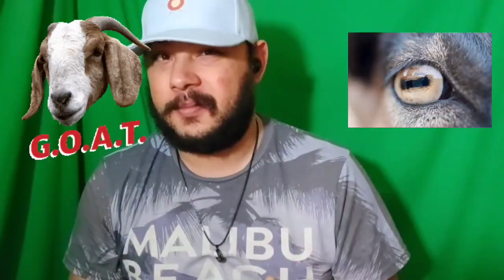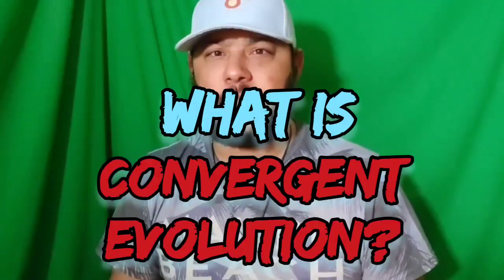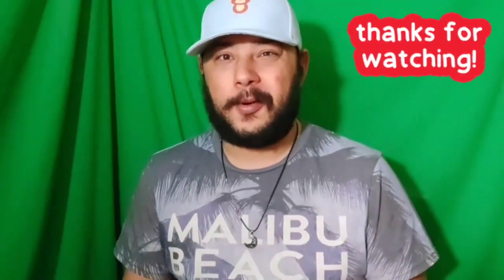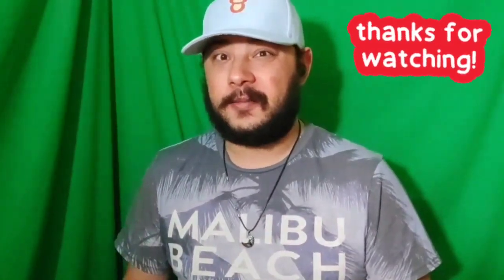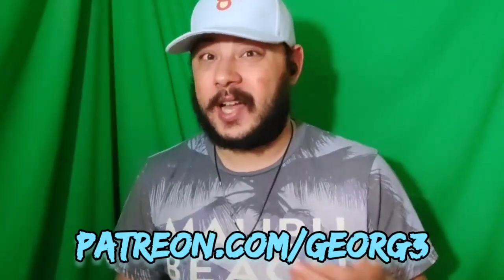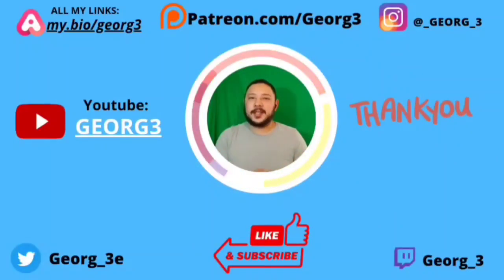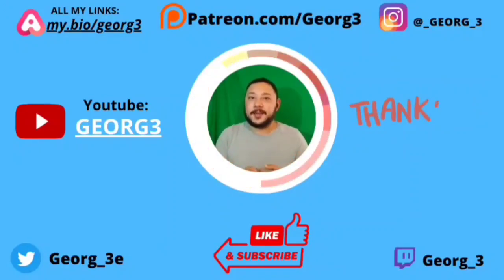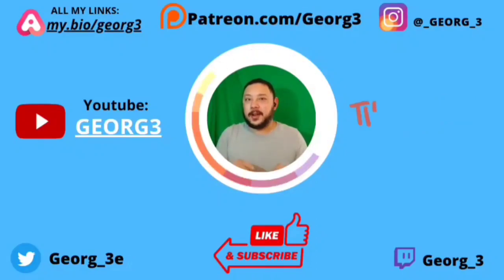Goat Eyes: The Octopus Connection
Goat Eyes: The Octopus Connection or The Surprising Similarities Between Goat and Octopus Eyes
The Donake!

Anyway...
Also my Instagram in case you wanna stalk me:
​Portable foldable chair!
Freehand Inkbox Tattoos kit

If you enjoyed any of my content, please don't forget to like this video, share it and if you aren't already subscribed, please feel free too, it's completely free and gives both us happiness, i mean i gained a totally awesome fan and you gain access to updates for when my videos airs which lets be honest, my content is at least a 7.4/10 in entertaining content and ... I'm proud of that. ;)

0:00 Intro
0:20 Goat eyes
0:33 Rectangular Eyes
1:09 Convergent Evolution
1:46 Convergent Evolution Simplified
2:46 Thanks for watching
3:23 Patreon Supporters
3:33 Endplate